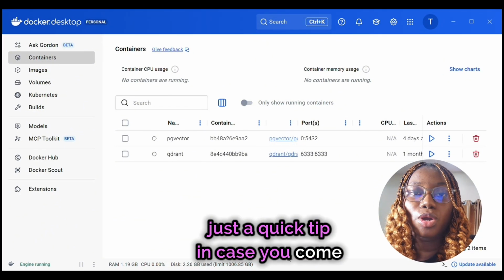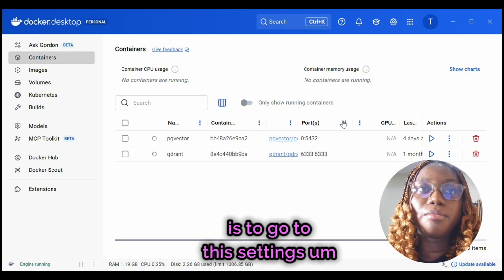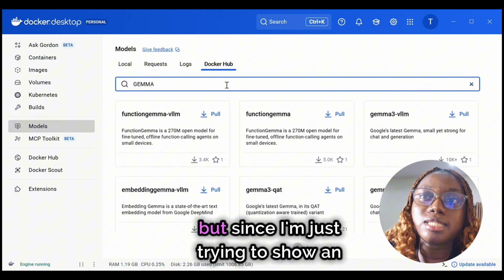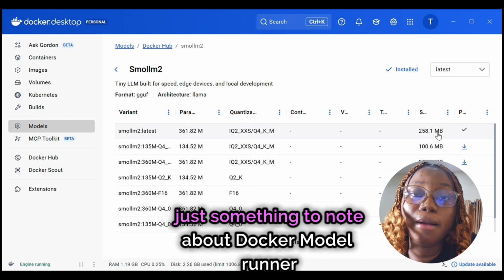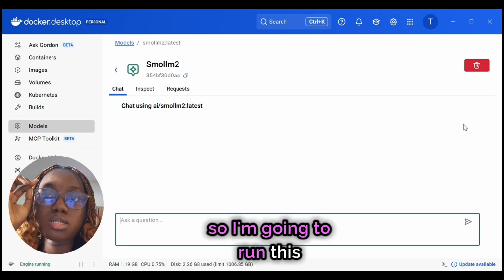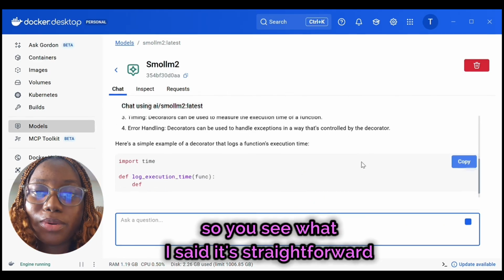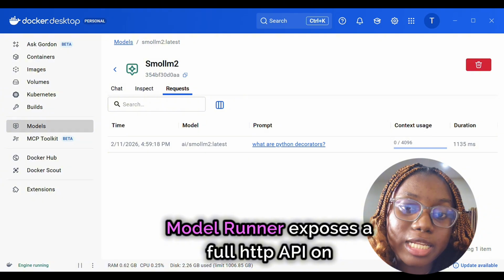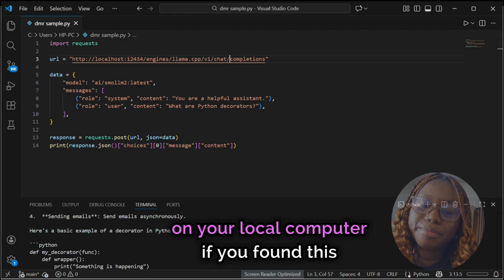Run LLMs Locally with Docker Model Runner: The Better Ollama Alternative? (Full Tutorial)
Learn how to run Large Language Models (LLMs) 100% locally using Docker Model Runner.

This tutorial covers everything from setup to running your first AI model without an internet connection or API keys.

Docker Model Runner is a game-changer for AI development, allowing you to manage, pull, and run OCI-compatible models directly within Docker Desktop. In this video, we’ll also explore how to use the OpenAI-compatible API.

Timestamps:

0:00 - Introduction to Docker Model Runner
1:45 - Why Docker Model Runner
2:18 - System Requirements & Installation
3:45 - How to Pull LLMs from Docker Hub
6:00 - Running Models via Docker Model Runner API
7:00 - Summary & Next Steps